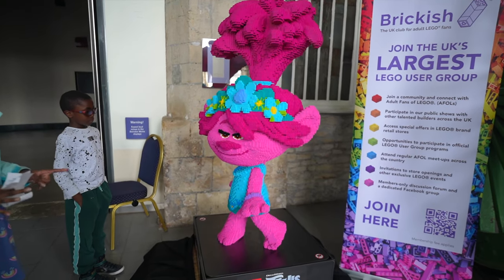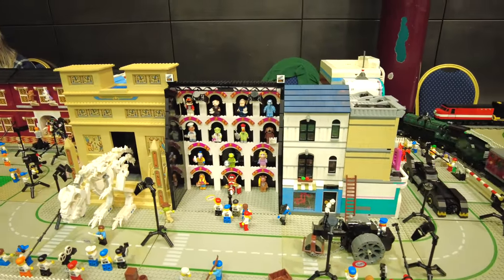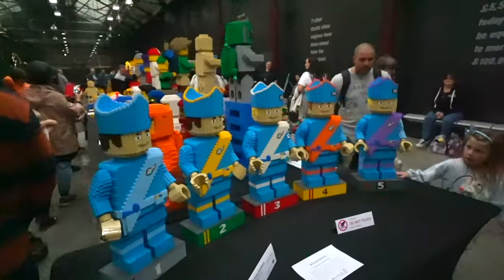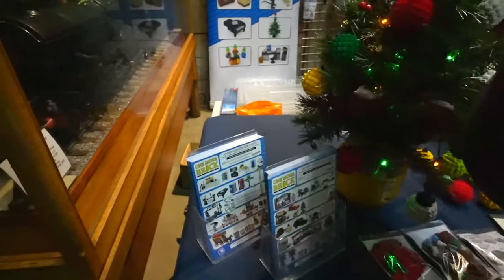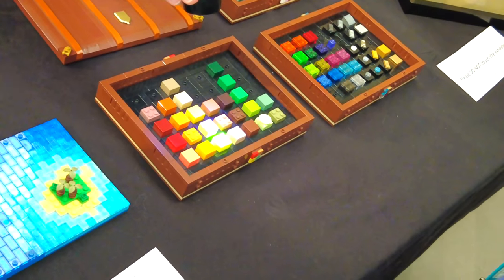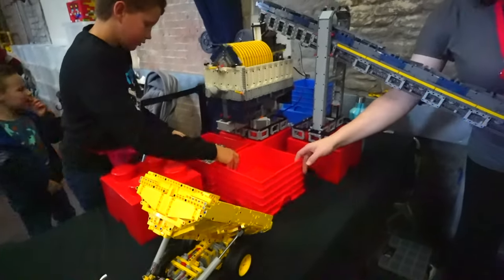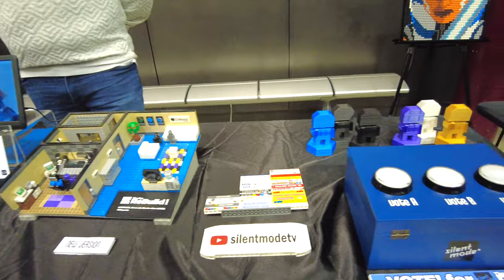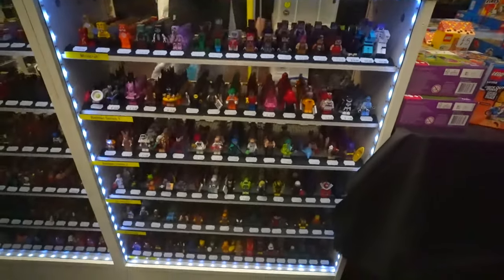Great Western Brick Show | Walk Through | 2022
Come with us to the Great Western Brick Show! This was our first Brick show and it was awesome!  Held in the English town of Swindon the show was hosted by the Brickish UK LEGO club.

There was some amazing brick exhibits and displays and a very large Great Ball Contraption.  This is a great show that was attended by Beyond The Brick a few years ago.

Who is 9B4M Bricks?

Hi and welcome to 9B4M Bricks and our new LEGO city. We starting a new LEGO journey how far can we go with LEGO. Join us  as we as we learn all things LEGO.

Our new city is is a joint family LEGO build with joint builds from Mac & Blair and our four children. Our LEGO City journey started with the idea of placing a train around the Christmas tree. Blair mentioned that LEGO makes working trains and that idea  has blossomed into a full family project.  A New LEGO city.

We are not LEGO masters or even LEGO experts, we are just a family with a love for LEGO. We want to share our builds with the LEGO community! We build with different LEGO kits,  we build as a family, we build as individuals, and we build from our hearts.

We hope you enjoy seeing our journey as we start with LEGO.